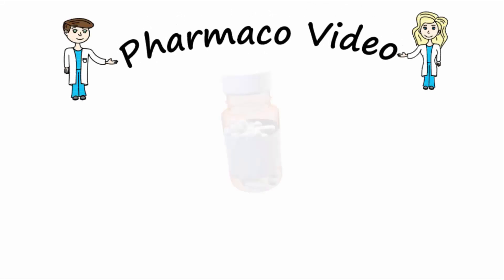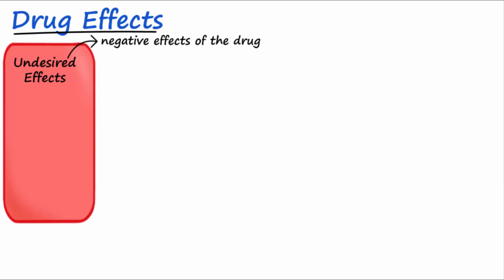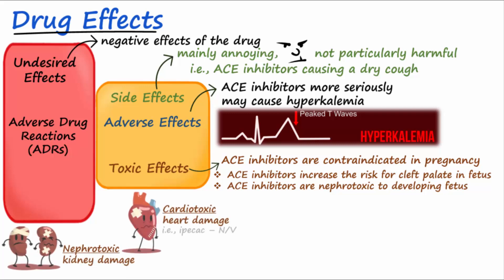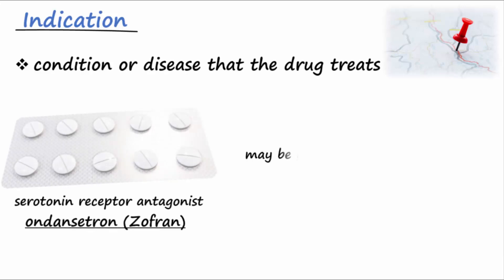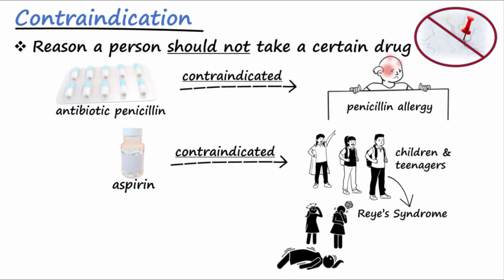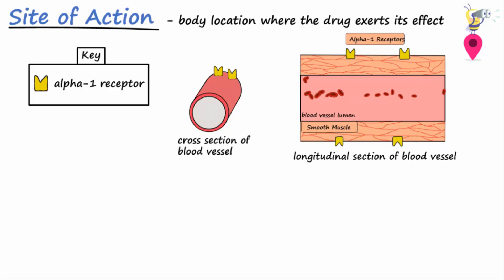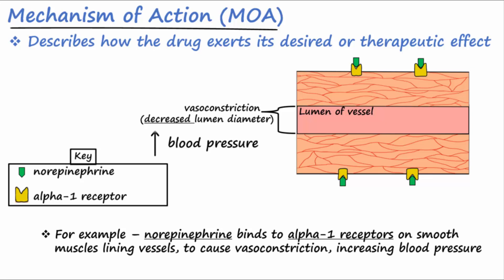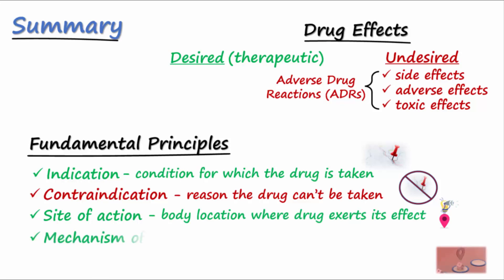Drug Effects & Fundamental Principles - Indication, Contraindication, Site of Action, and Mechanism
This video discusses drug effects including both desired and undesired effects.  Desired effects are the reason the drug is taken or the therapeutic effect.  Undesired effects include side effects, adverse effects, and toxic effects. These undesired effects are also known as ADRs. Fundamental principles of pharmacology include indication which is the reason the drug is taken. Contraindication is something that prohibits the drug from being used by a certain patient. Site of action is the location in the body where the drug exerts its effect.  Mechanism of action or MOA describes how or the method by which the drug exerts its effect.